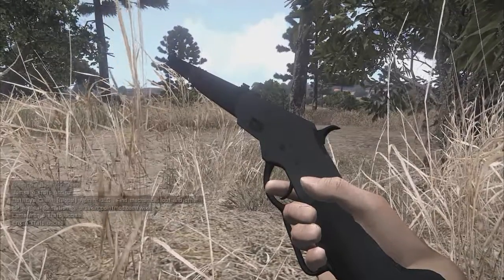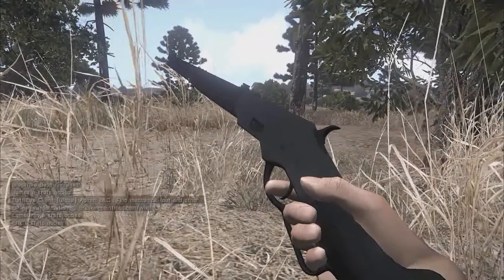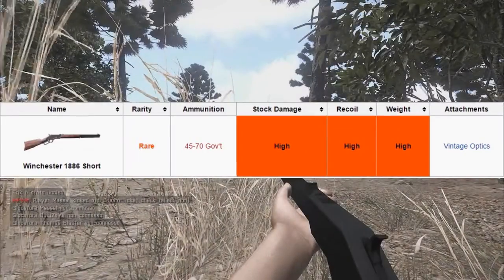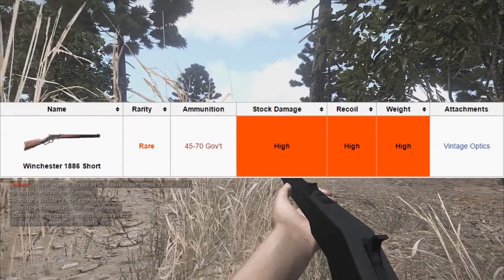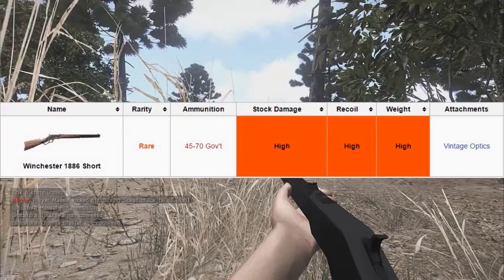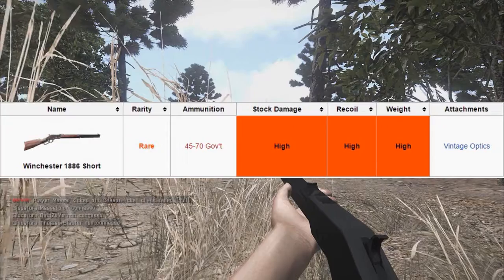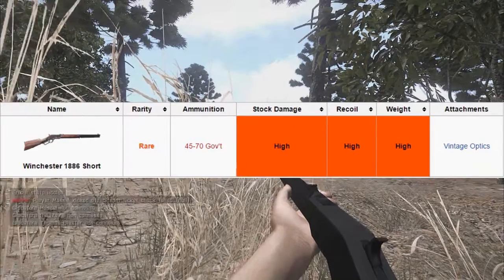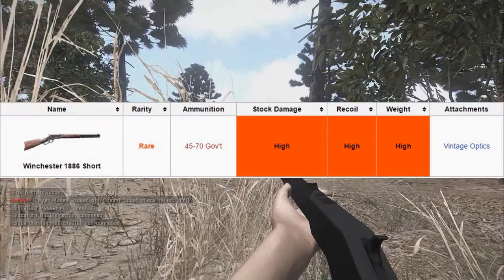Winchester 1886 Short Weapon Review - Breaking Point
1:03 Zombie Test
2:45 Player Test